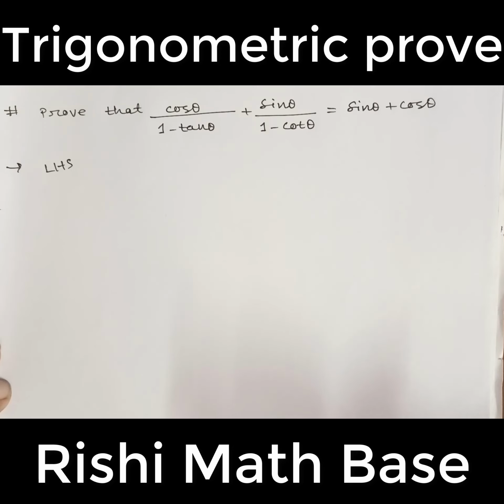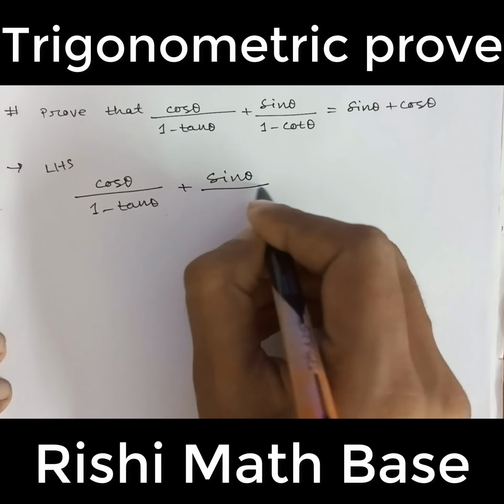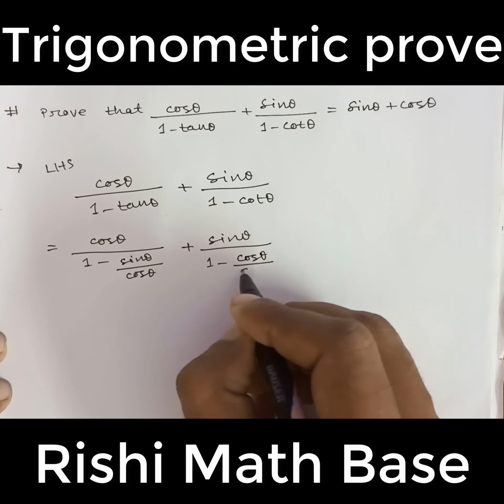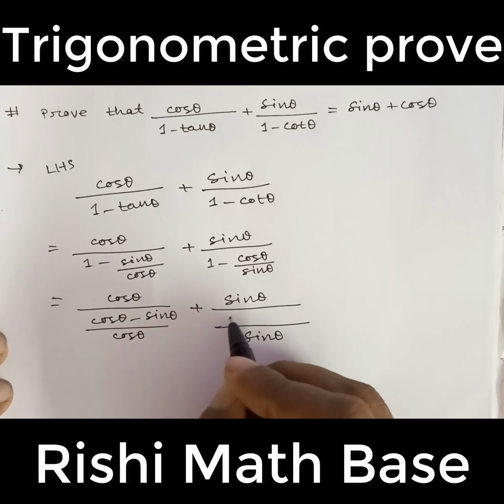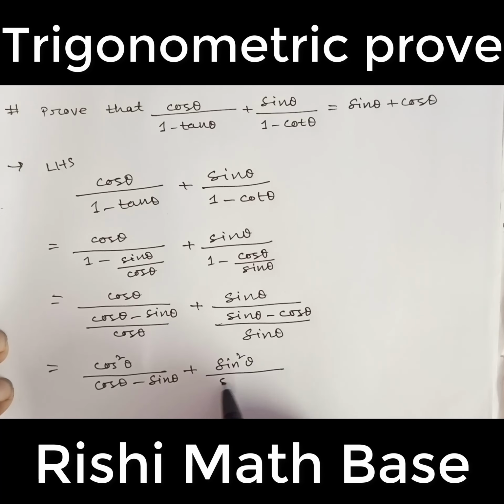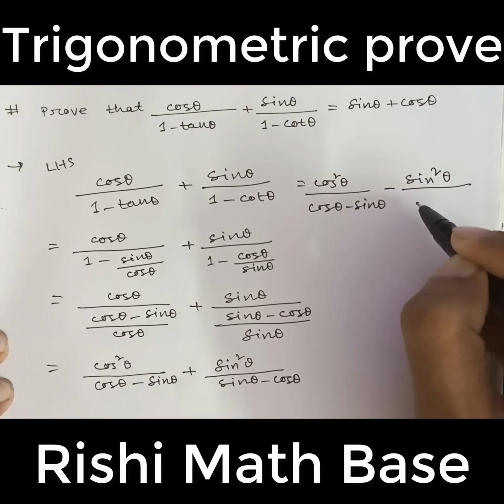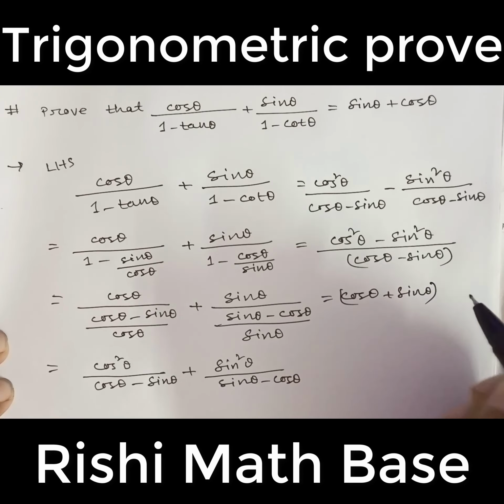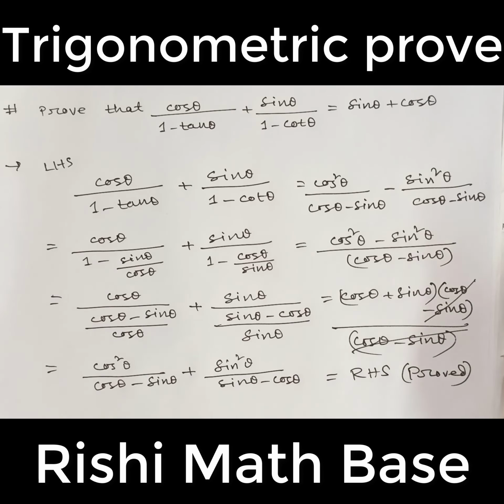Trigonometry Basics: A Quick & Simple Solution, Rishi Math Base, #120825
Welcome to Rishi Math Base – where math problems meet their match! If you love mathematics or need a clear breakdown of tricky concepts, you're in the right place. We provide straightforward, step-by-step solutions to a wide array of math problems, making complex topics easy to understand.

Whether you're studying for an exam, trying to grasp a new concept, or just enjoy the logic of math, our videos are designed for you. Get ready to simplify your math journey!

"Rishi Math Base"